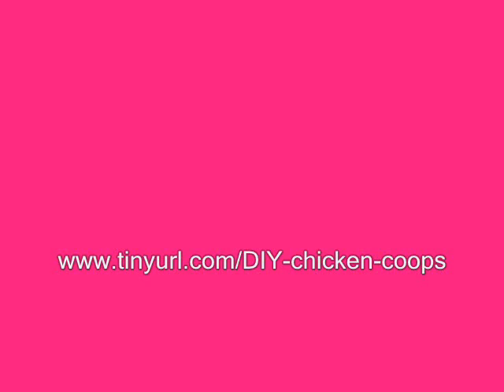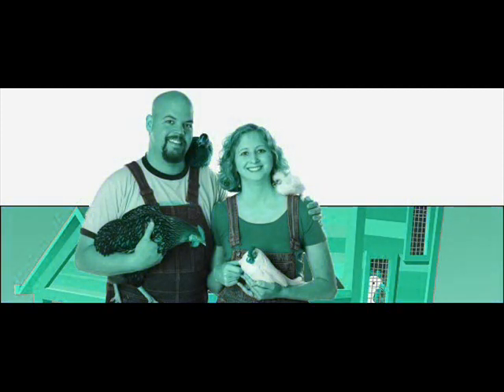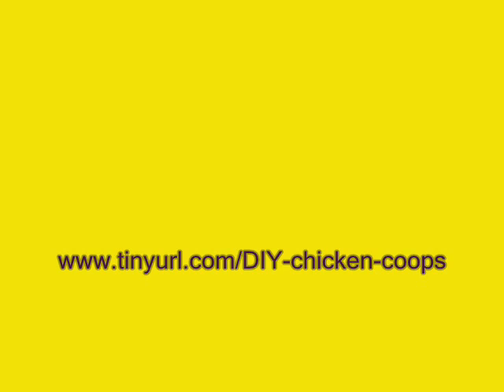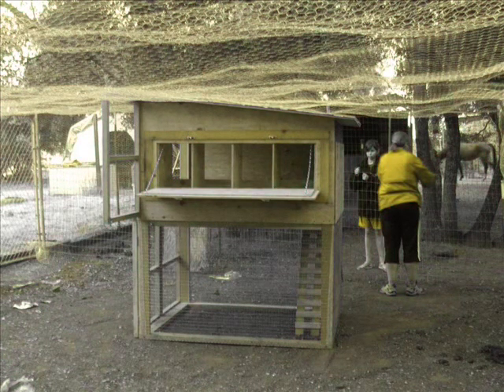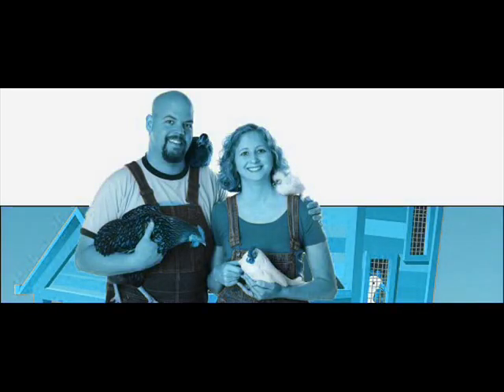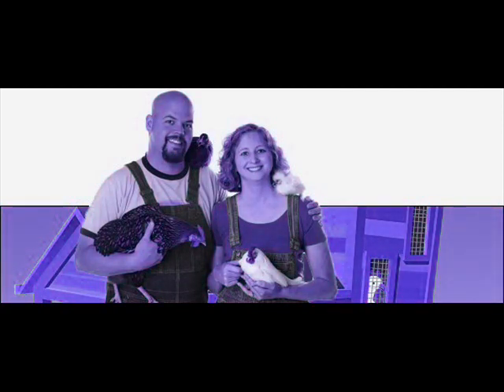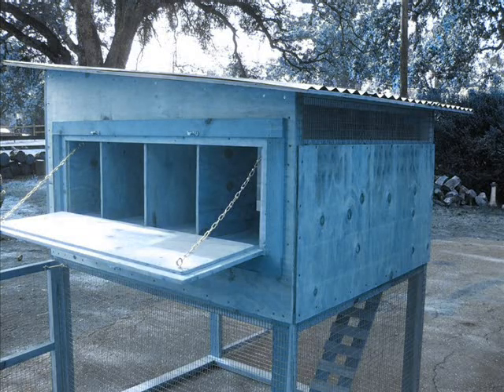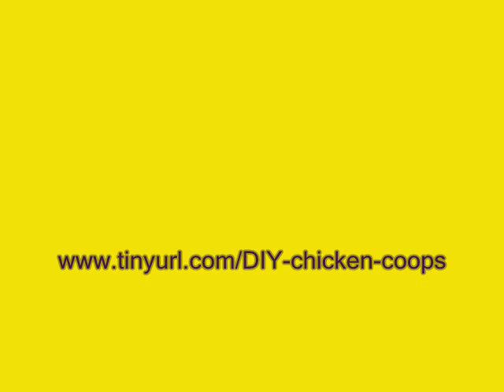Instructions on Construction and Maintenance of Chicken ...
- READ MY REVIEWS BEFORE YOU BUY ANY PRODUCTS ON DIY CHICKEN COOP BUILDING.

chicken houses sheds buildings rearing breeding coop coops small for sale plans build building free glorified easy to designs runs and inexpensive movable moveable frame com where buy large best forsham australia old used big mobile modern inside home making online simple pictures winter custom ready made country cool fancy metal urban commercial uk au plastic wineville designer wa photos of second hand cleaning cute perth nz wholesale heaters heating cheap